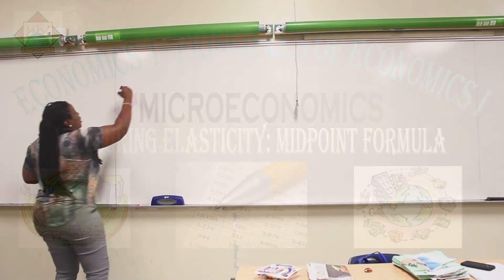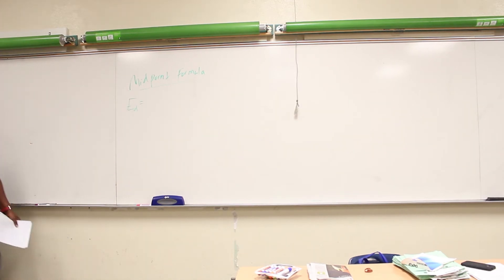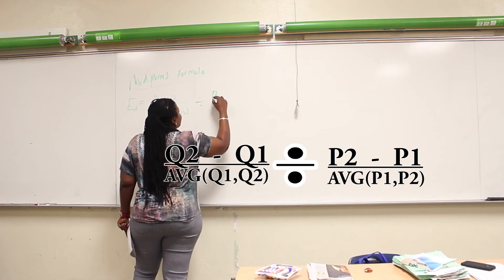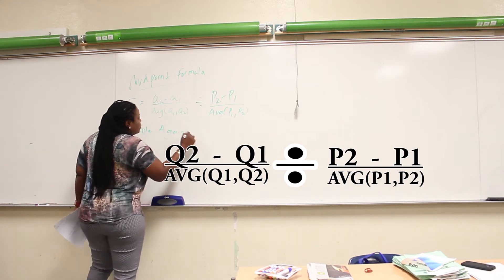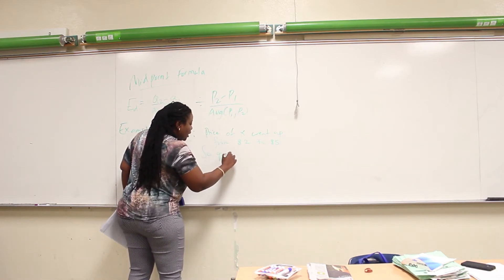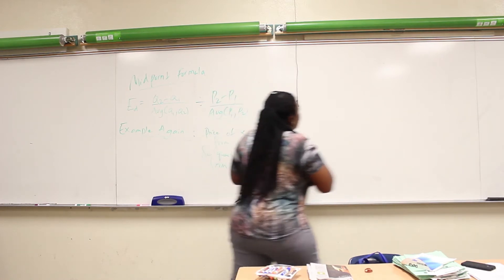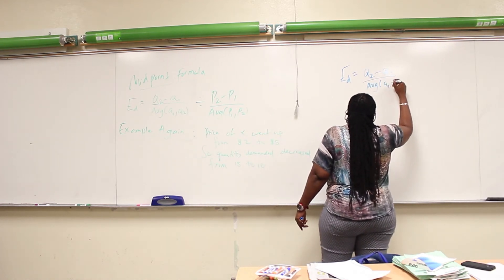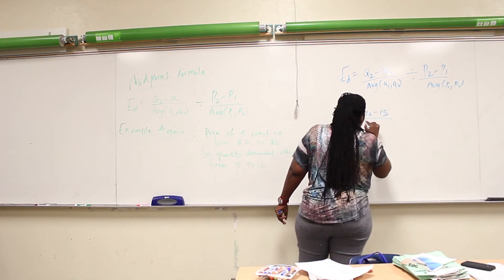MEASURING ELASTICITY: MIDPOINT FORMULA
FILMED AND EDITED  BY RYAN REED. INSTRUCTED BY KAYCEA CAMPBELL.